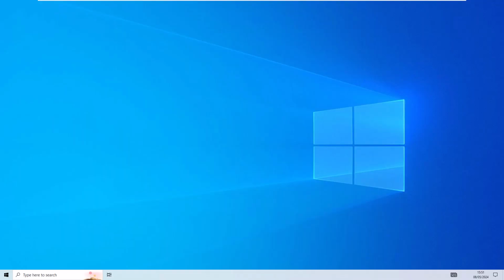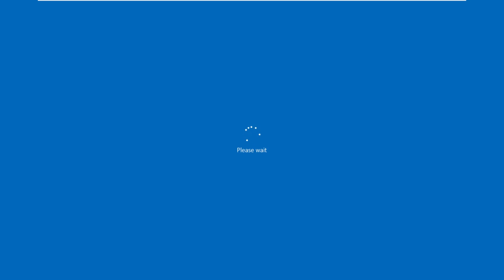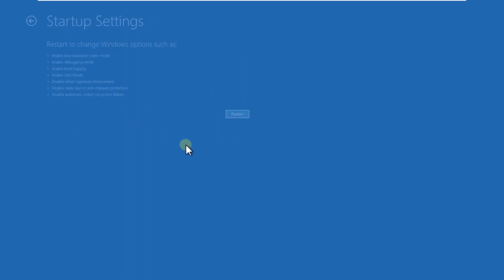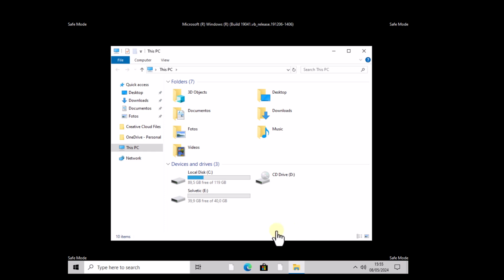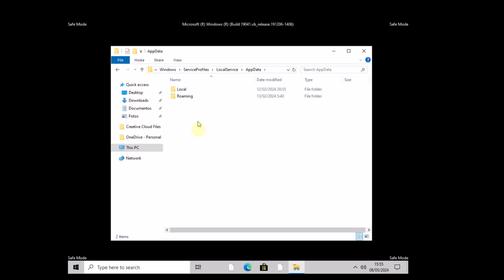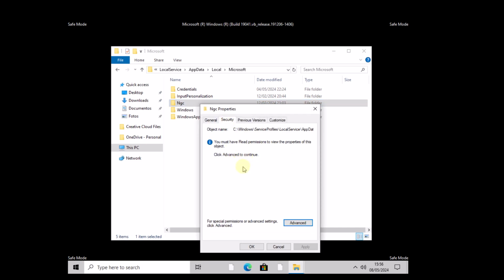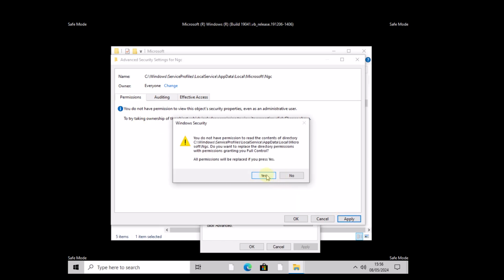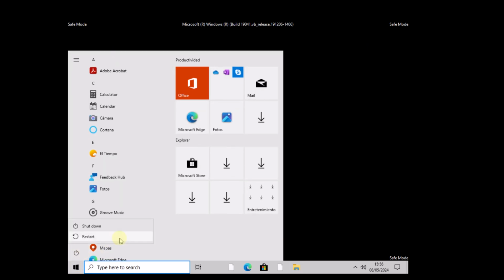Error 0X80280013 Windows 11 or Windows 10 FIX PIN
Hola a todos y bienvenidos a Solvetic! ¿Te has encontrado con el error 0X80280013 al intentar configurar tu PIN en Windows 11 o Windows 10? Este error puede ser frustrante y puede impedirte acceder a tu dispositivo de forma rápida y segura. Pero no te preocupes, porque en este video te mostraré la solución paso a paso para corregir este problema y configurar tu PIN sin problemas. Descubre cómo resolver el error 0X80280013 y volver a utilizar tu PIN en Windows 11 o Windows 10. ¡Sigue con nosotros para encontrar la solución definitiva a este problema!